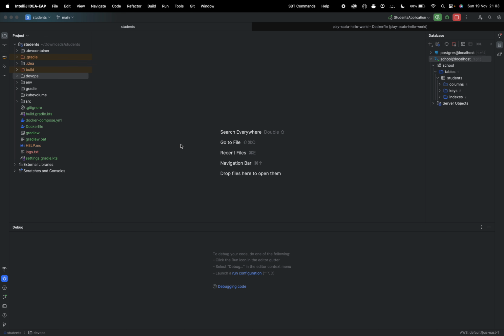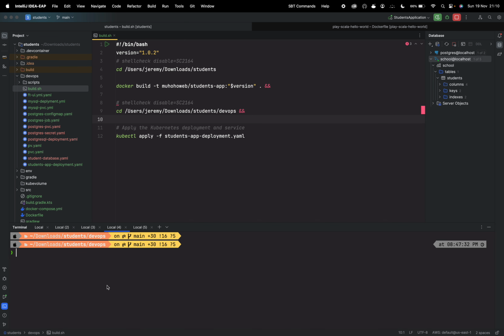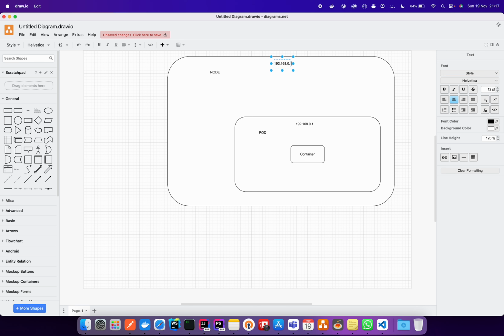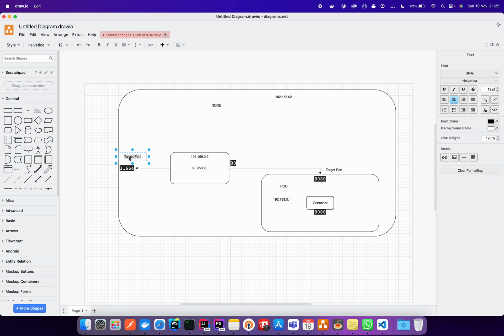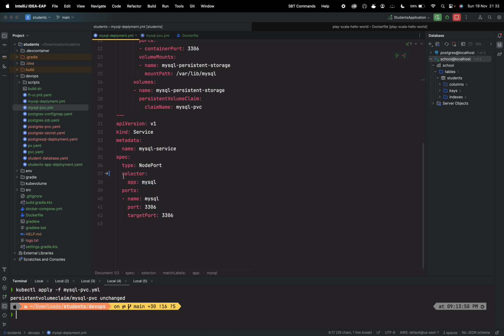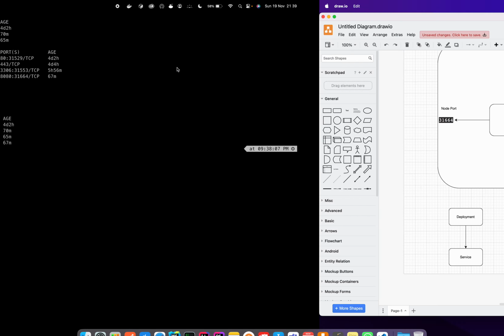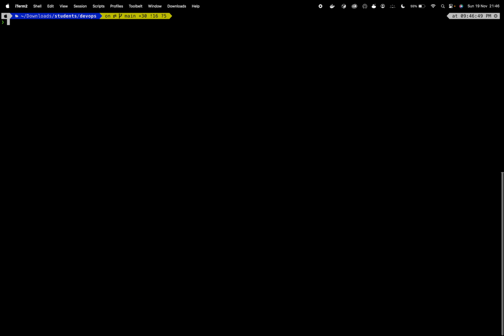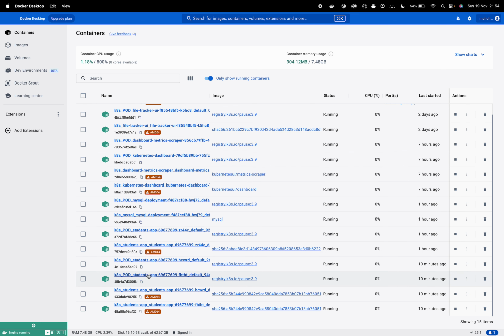springboot,Mysql and kubernetes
How to deploy Spring boot app, mysql on Kubernetes